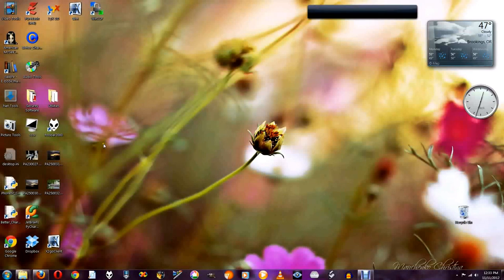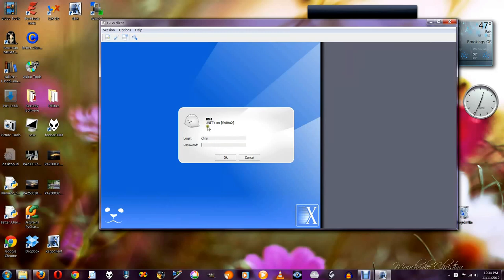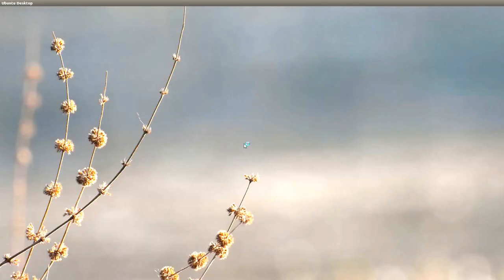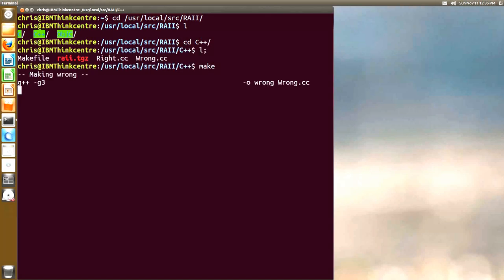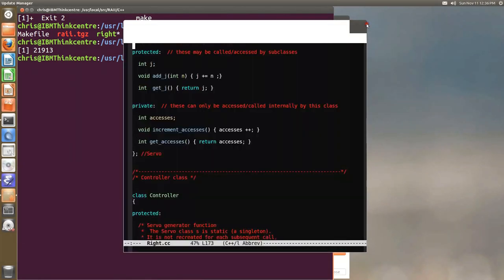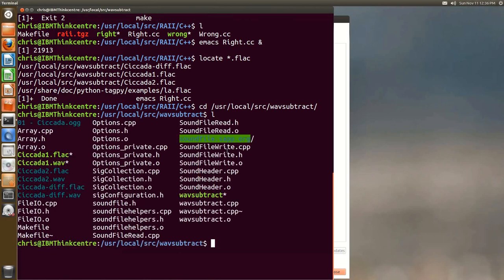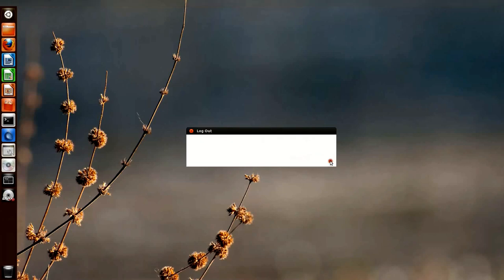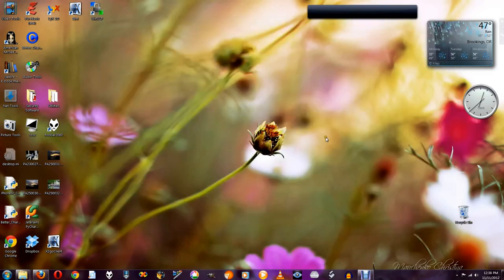X2GO Demo (ipv6)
A demonstration of X2GO client and server under ipv6
x2go is a remote desktop/client server combo.